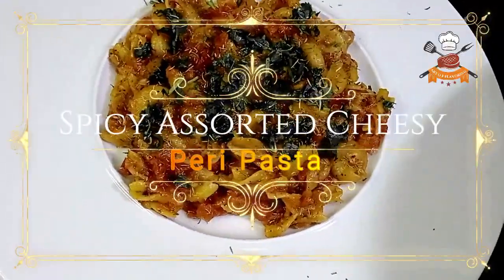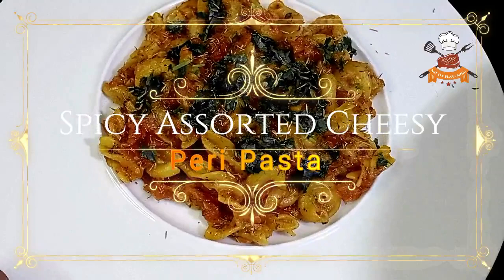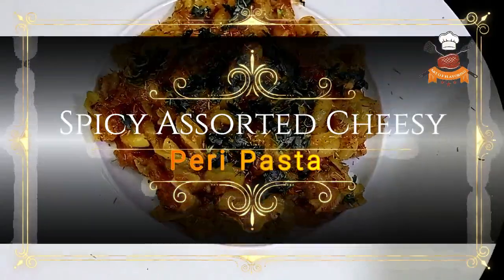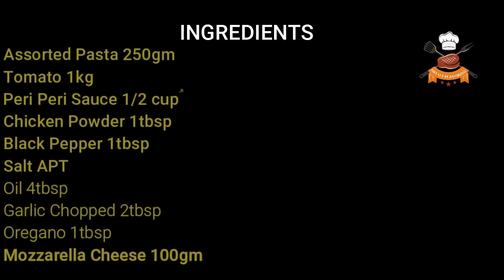Assorted Cheesy Peri Pasta || مصالحے دار پاستا بنانے کا آسان طریقہ |Cheesy Peri Sauce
Today I will teach you How to make Spicy Assorted Cheesy Peri Pasta || پاستہ پیری ساس میں بنانے کا طریقہ || Cheesy Peri Sauce
Assalamu Alaikum Dosto
Welcome back to your very own channel Art of Flavoring today I have brought you lots of delicious recipe Spicy Assorted Cheesy Peri Pasta hope you guys will enjoy.
cheesy pasta best in delhi rs 180 indian street food,
6 cheesy pasta dinner ideas,
chicken fettuccine alfredo pasta recipe creamy and cheesy alfredo,
cheesy chicken fajita pasta,
how to make cheesy sauce for pasta,
cheesy pasta gary tank commander,
cheesy pasta knife,
cheesy pasta kraft,
cheesy pasta kielbasa,
cheesy keema pasta,
cheese pasta kabita's kitchen,
cheese pasta korean,
cheese pasta kunal kapoor,
cheese pasta kitchen with amna,
kraft cheesy pasta,
kingcobrajfs cheesy pasta,
korean cheesy pasta,
kitchen sanctuary cheesy pasta bake,
cheesy pasta recipe by chatpata kitchen with kiran,